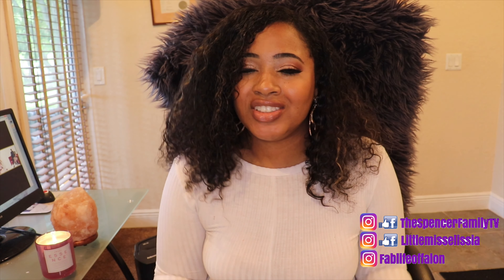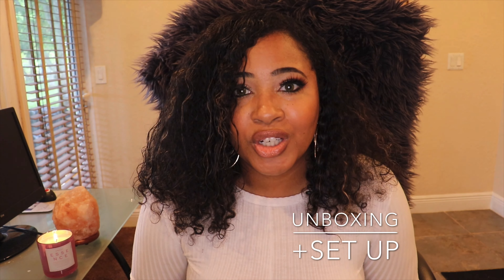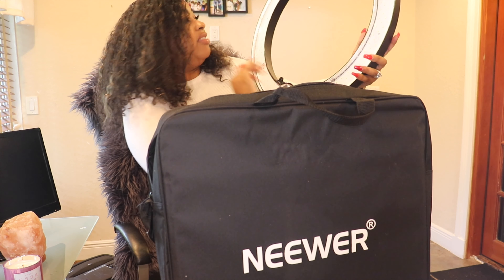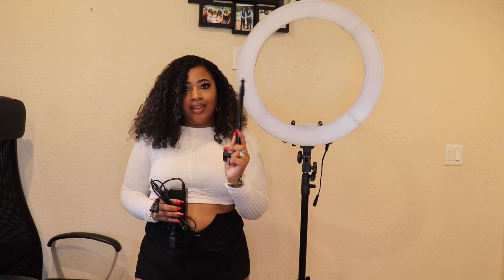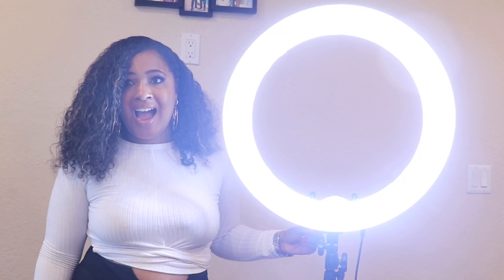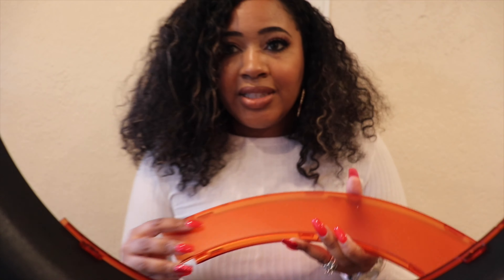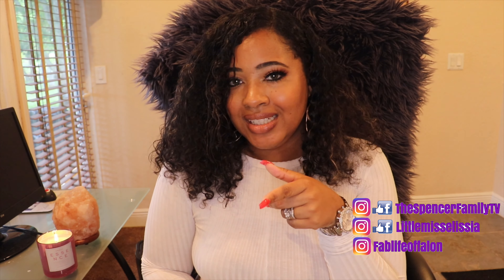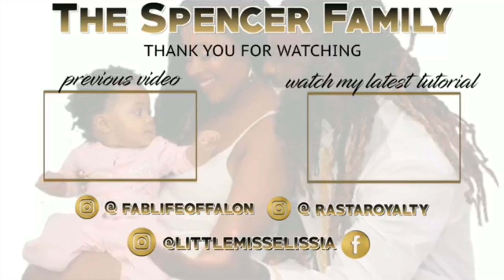DETAILED NEEWER RING LIGHT 18” UNBOXING & DEMO+REVIEW |BEST RING LIGHT?!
ringlightunboxing neewerringlight ringlightreview Welcome back Spencer Fam! It’s about that time for
An upgrade! In today’s video I unbox our NEW baby 18” NEEWER RING LIGHT 💡 +DEMO ! I hope that you enjoy this video. Thank you for tuning in! 🥰🎉

BETTER VIDEOS CALLING.. how youuu doing?

✨NOT SPONSORED✨ Neewer Ring Light Kit:18"/48cm... APPLY THE $20 OFF DISCOUNT AT CHECKOUT VIA AMAZON

FOLLOW ELISSIA ✨

FB Branding & Marketing Services FABRINI GROUP

Queens Uplifting Queens